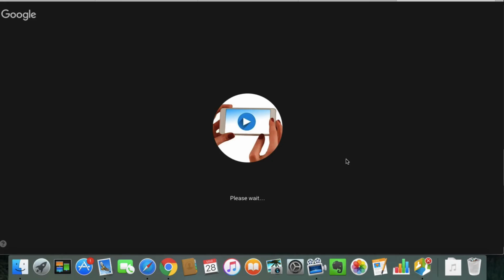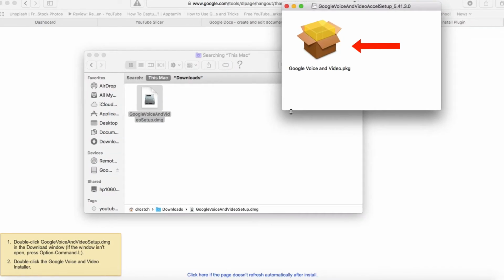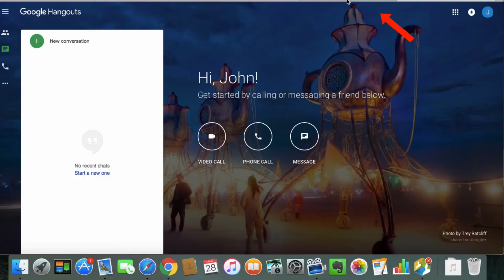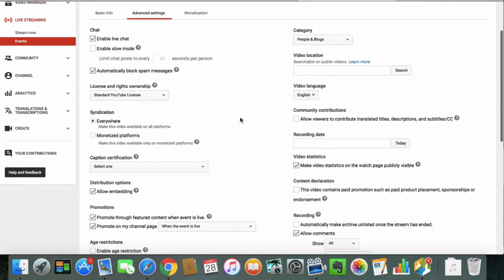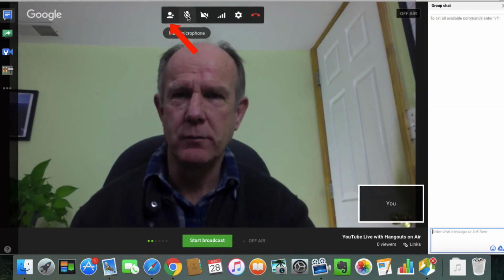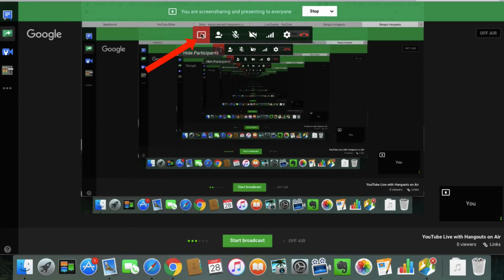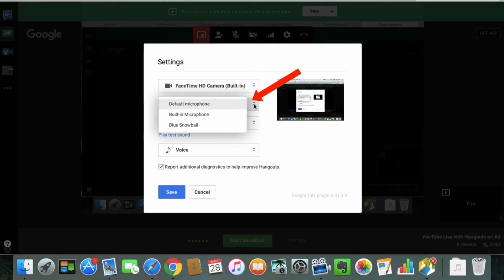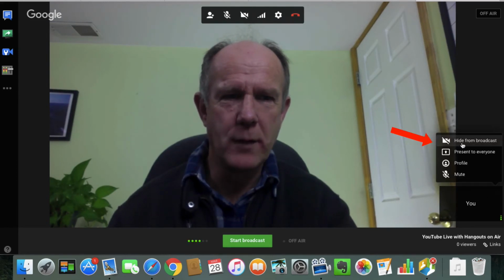How To Stream Live Events On Youtube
Did you know you can schedule live events on YouTube right from your desktop or laptop? You don’t even need a certain number of subscribers unlike mobile live strreaming which currently requires 10,000 subscribers.

In this video I’m going to discuss with you the top 4 benefits of streaming YouTube live events from your computer, how to get started and 4 important things to keep in mind.

Hangouts on Air can now be done with YouTube Live Events.

Here are the top 5 benefits of using YouTube Live Events..

1. Quick and Easy
It only takes a few minutes to use YouTube Live to create a Quick event with Hangouts On Air

2. Schedule your event for a future date and time.
So if you want to go live tomorrow just schedule the date and time for it.

3. Embed the scheduled event on your website
You have the ability to embed html code (iframe) directly on your website so people will see when you’re scheduled to go live. You also get a link which  you can add to your email, or Facebook, Google+ or Twitter.

4. Control who can see your broadcast
When you create a new event, you can select one of three options:

Public - Anyone can see and access the event.
Unlisted - The event isn’t shown publicly but anyone with a link can join. This is identical to the previous Google+ Hangouts On Air setting.
Private - Only people you specifically invite can join the event. You can share the event with a domain, group, or individual.

5. Enable a backup stream for redundancy
This is handy in case you lose your internet connection while live streaming.  You also have the ability to create multiple live events, and stream them all at the same time.